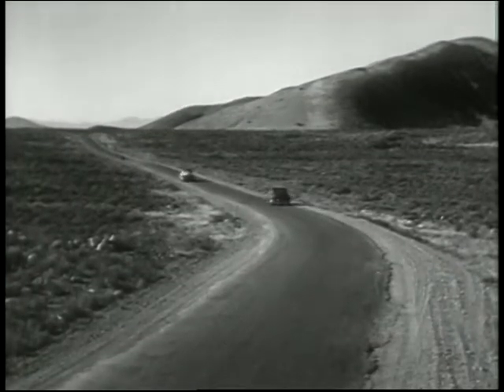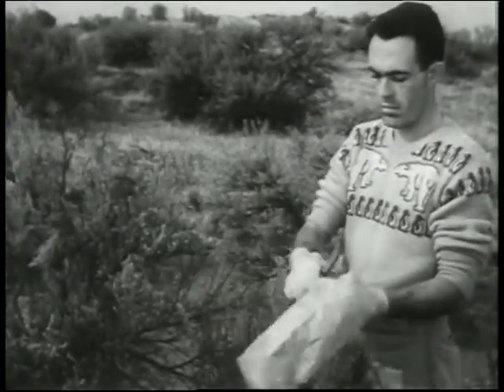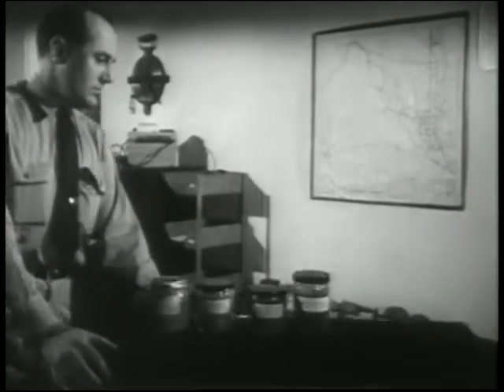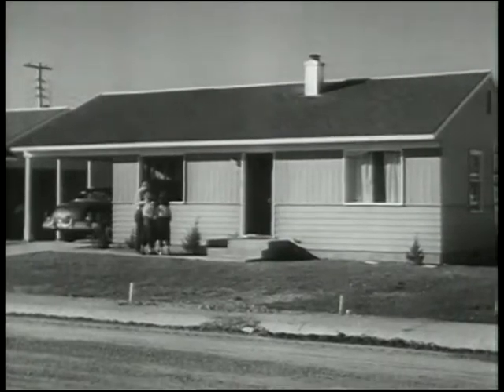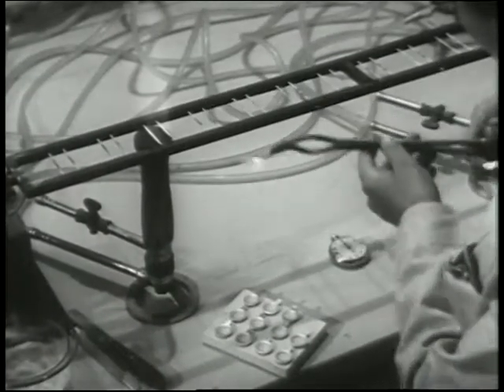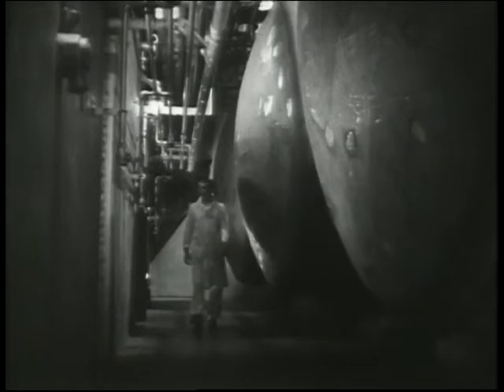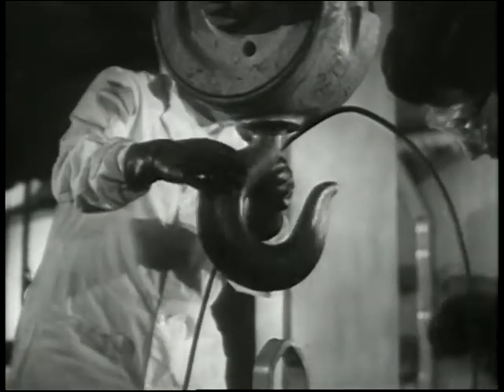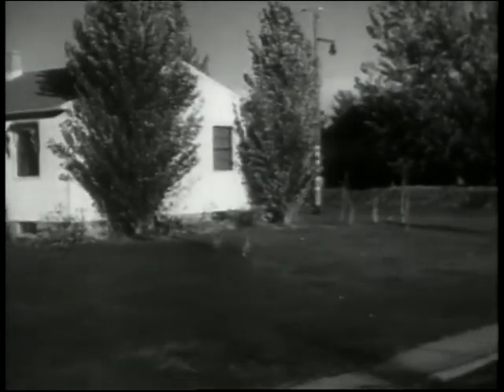The Magic Of The Atom: The Atomic City